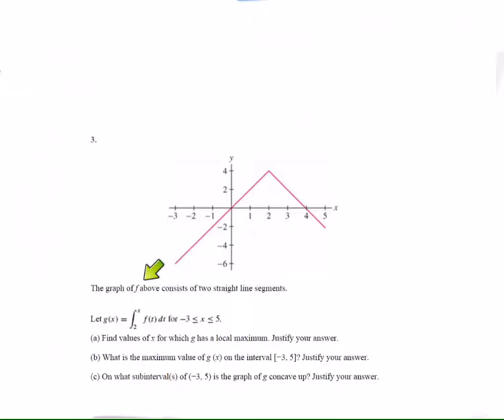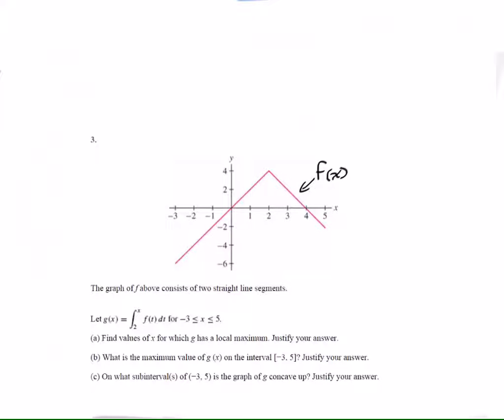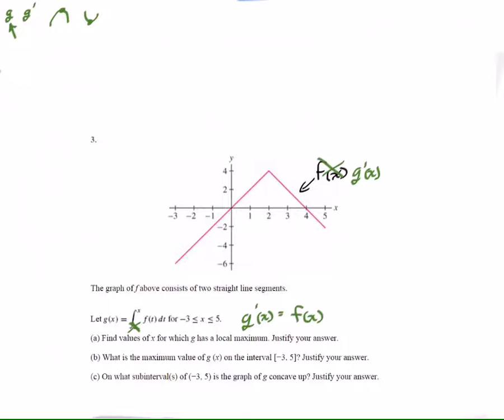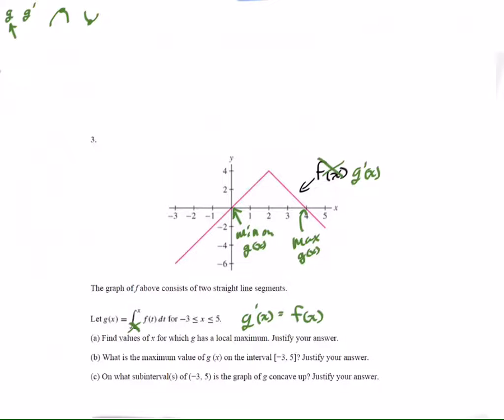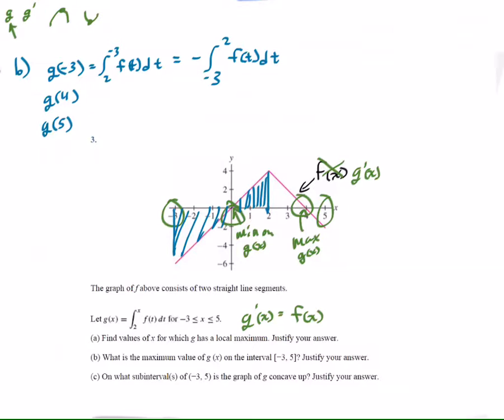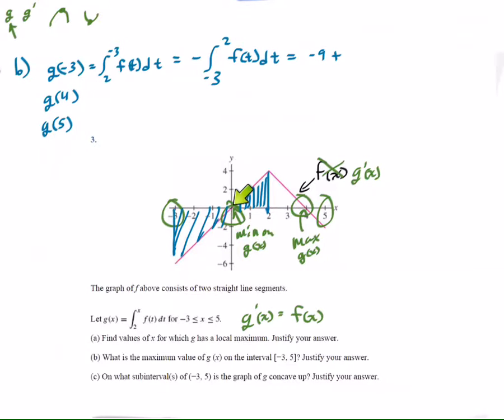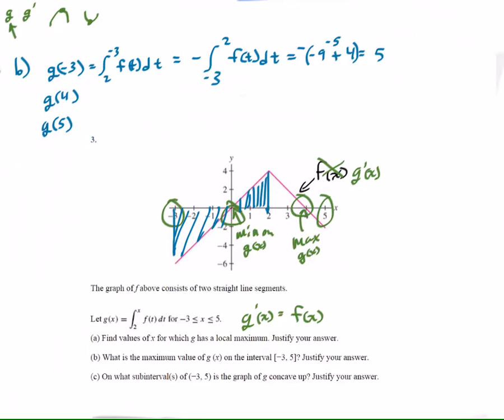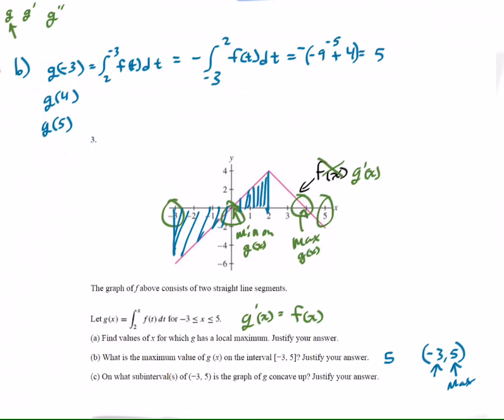U6 Practice FRQ #3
How do you solve Ch5 AP Review FRQ #3?